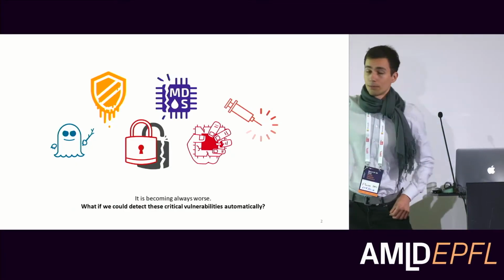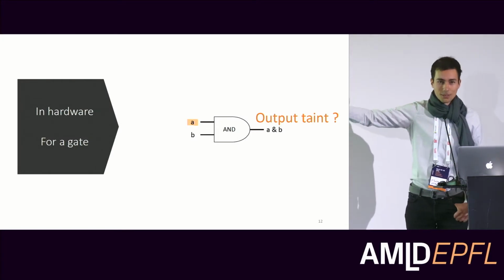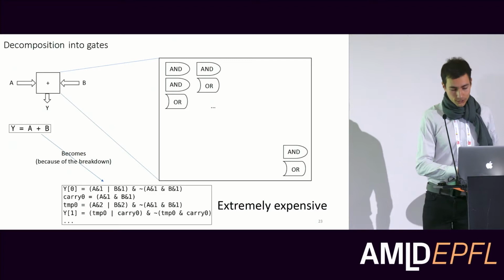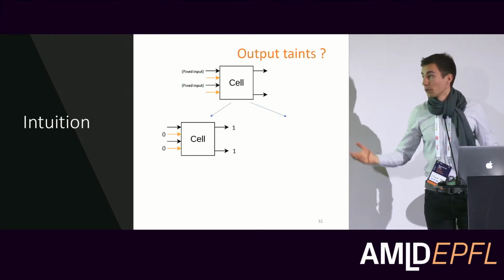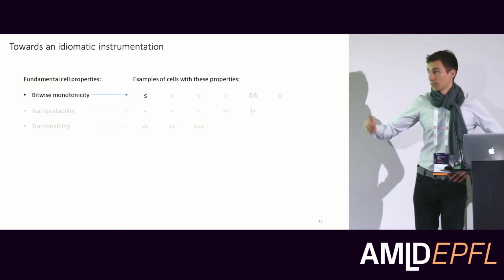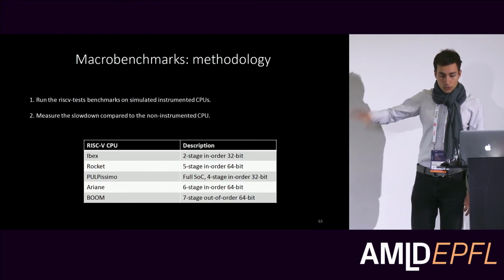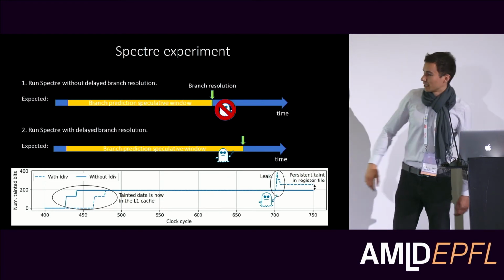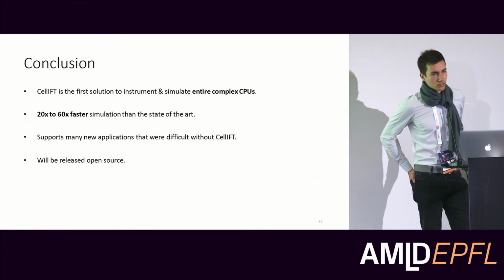Enhancing EDA Tools to Detect Microarchitectural Vulnerabilities | Flavien Solt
Microsoft Swiss Joint Research Center – Day 1 – AI, Confidential Computing, Health, Cloud and Systems
"Enhancing EDA Tools to Detect Microarchitectural Vulnerabilities"
Flavien Solt